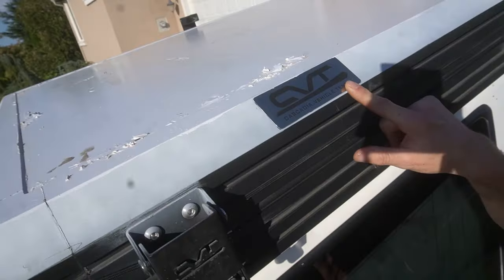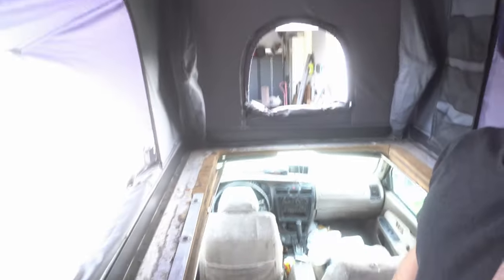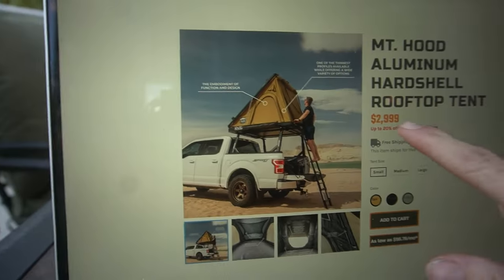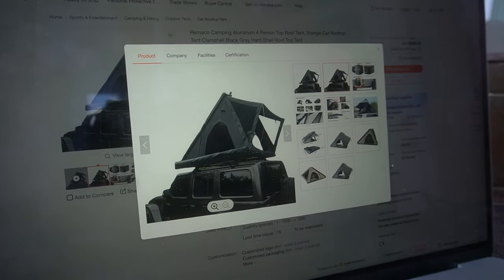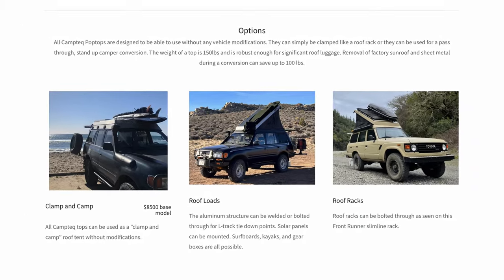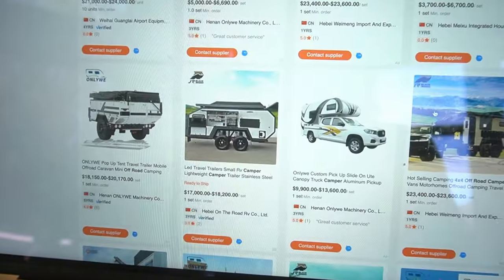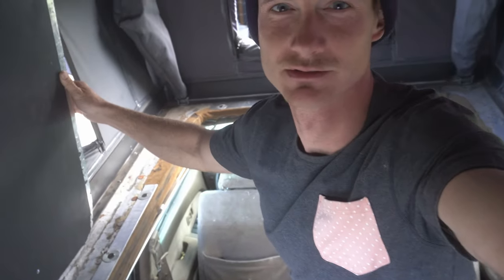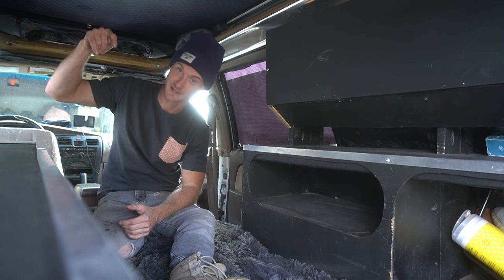RTT $1K vs $3K || WHAT THEY AREN'T TELLING YOU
Whats the difference between an Amazon $999 hardshell tent and a $3100 CVT? Let's find out

Just trying to share information, Ive been looking to build one for a year now and found this out...
Second, CVT has been so great to my customer service wise, they have gave me so much free stuff I LOST! So I would recommend them because of their excellent service. OK lets talk,

Before you start building for buying a tent, overland trailer, earth roamer, or any kind of BIG purchase, from a former car dealer, watch this first.

Same Tent Different Prices

Homedepot $$$$

Lowes $$

Amazon $$

Alibaba $

There are many websites like this one ( Alibaba) for customer and commercial buyers. ANYone can buy from some of there but do your research first! You can build cheap earth roamers off these sites.

Wait till the end, I messed my friends high five ! I hate that dude